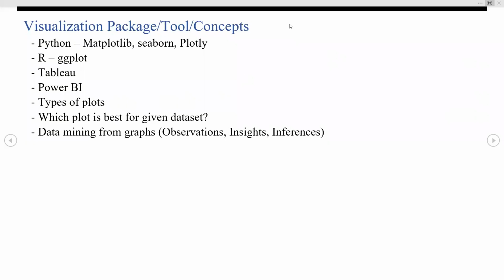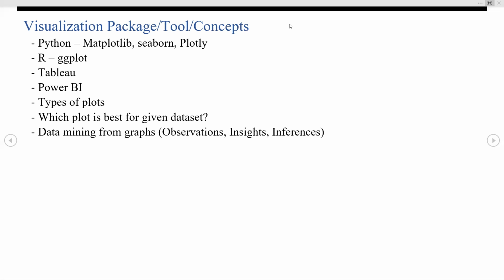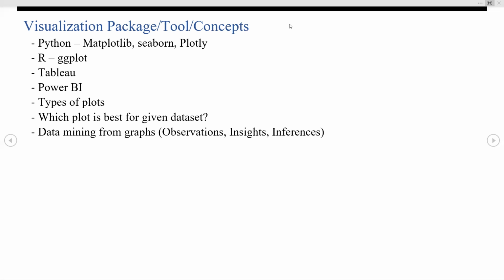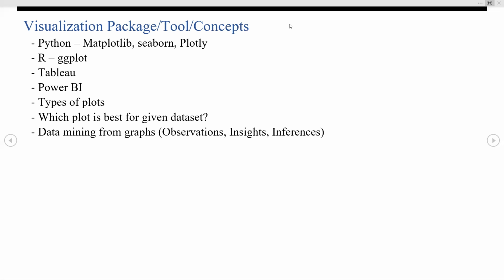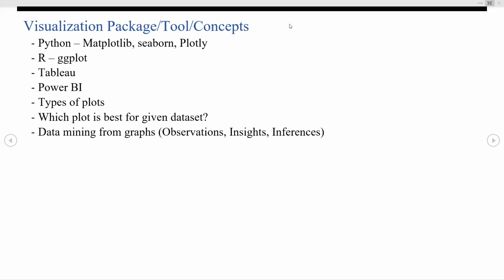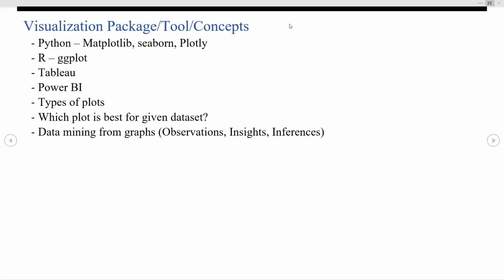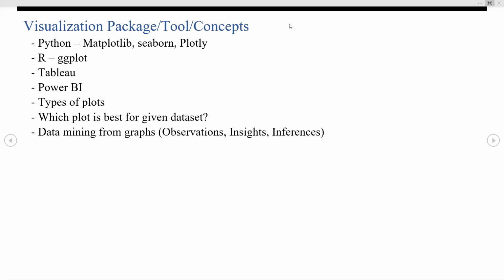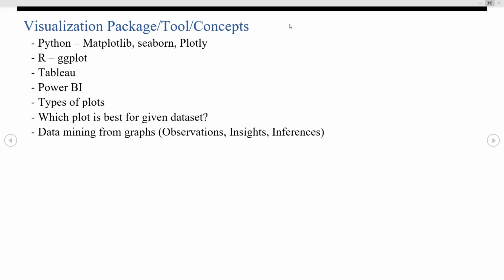Data Science Syllabus Chapter 6 | Data Science Syllabus Visualization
Chapter 6 of the Data Science Syllabus Series highlights visualization tools, core components, and association with the Data Science Syllabus. Hurray,  you're a step ahead on the data science roadmap and on set for the next chapter of the data science syllabus.

More Knowledge:
I wondered, "what the data science roadmap" looks like!. To apply data science fully, knowing each of the syllabus components is a must. Data science is a multi-disciplinary field mainly aimed at solving diverse domain data problems. Although the approach can change with change in domain the foundation is key and common. In the data science syllabus in English playlist get familiar with core fields of knowledge to explore. This playlist is a must to go data science syllabus for beginners. Additionally, irrespective of your educational background and target industry domain, the core remains the same for the data science foundation. Without further delay let's go on a bumpy ride of data science and explore the entire syllabus chapter-wise.